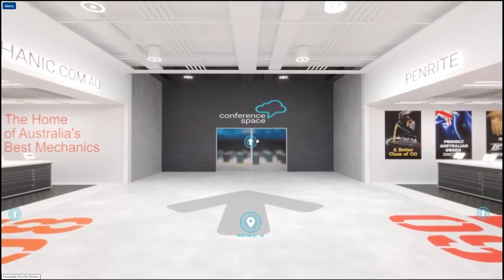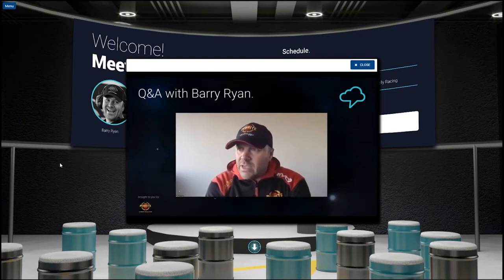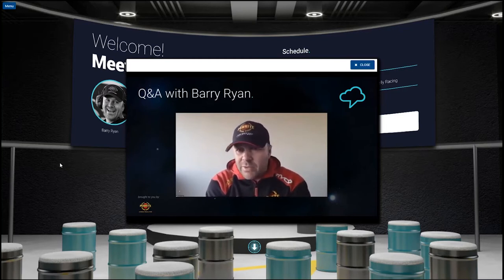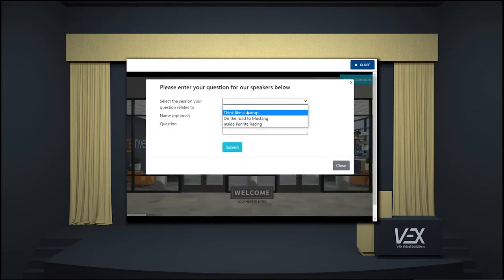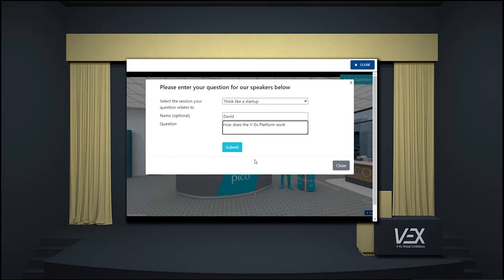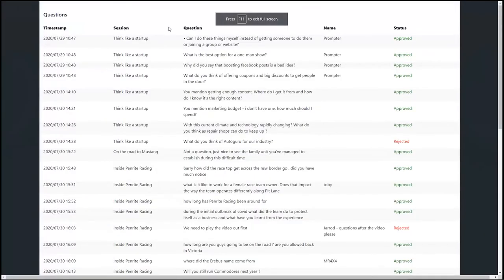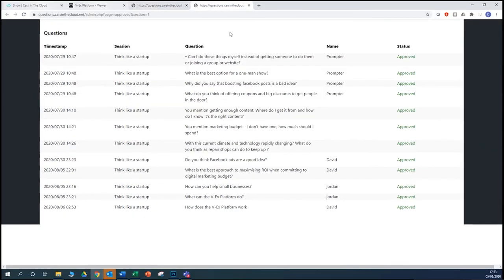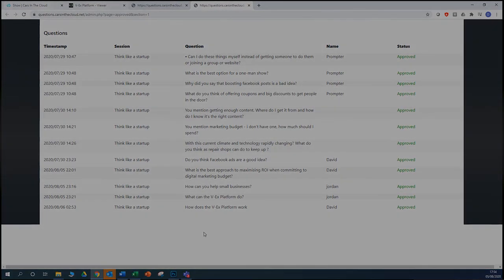Virtual conference demonstration with live Q&A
This movie takes the viewer through the sequence of visiting a V-Ex virtual exhibition and conference venue, and arriving at a custom branded virtual auditorium. On entering the virtual seminar area there are several recorded and live-stream presentations to choose from. We then get to see a live Q&A with one of the speakers. The movie then looks at how the Q&A interface works for the viewer. We see a question being asked, the moderator seeing the question and approving it, and then the presenter’s screen showing the question.

Turnkey solutions for the production of large scale digital conferences and exhibitions